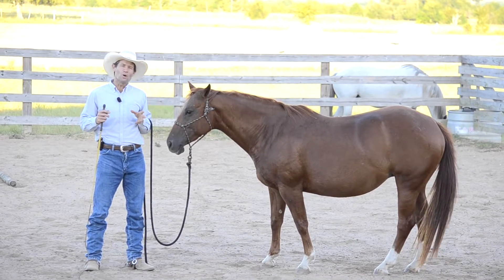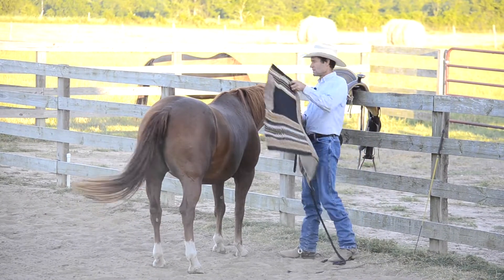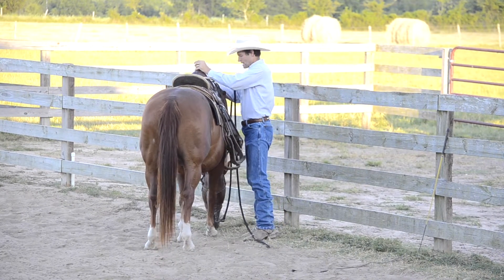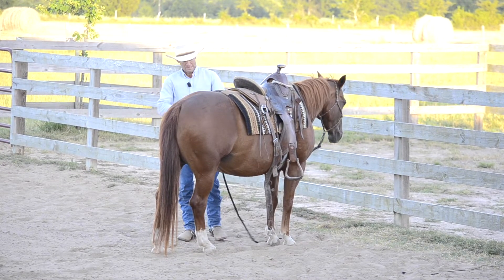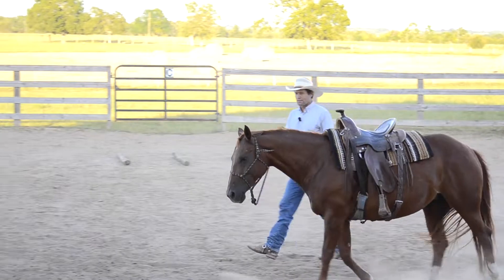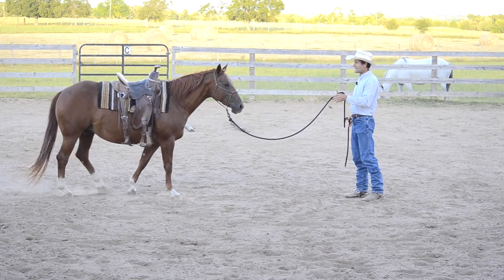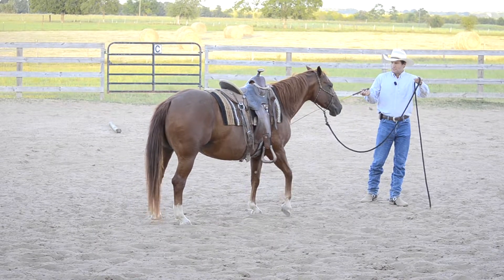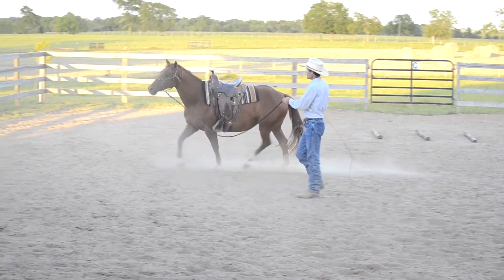Conditioning A Cold Back Horse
Cold Backed is a term used to describe a horse that shows sensitivity in the back area when saddled.
It can manifest in many ways such as flinching while grooming the back, sinking down and away from the saddle when a rider mounts, or all out bucking.
Most horses need time warming up their muscles with lunge work before a rider gets on.
In this video, I am working with my mare Tango who has been out to pasture for a few years.